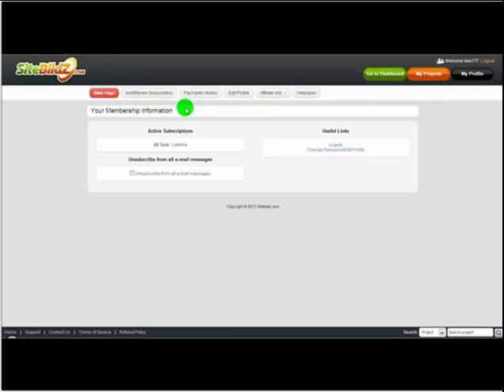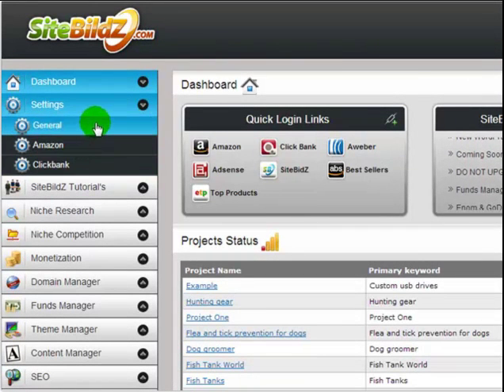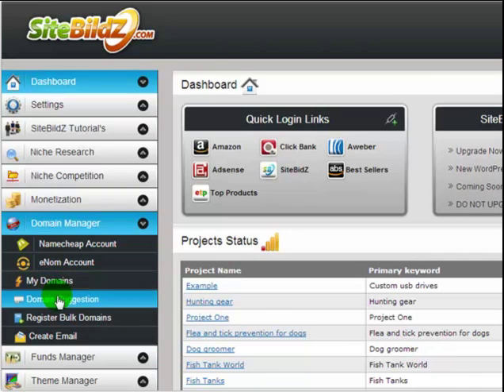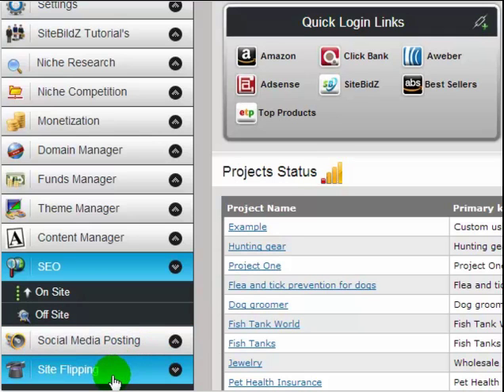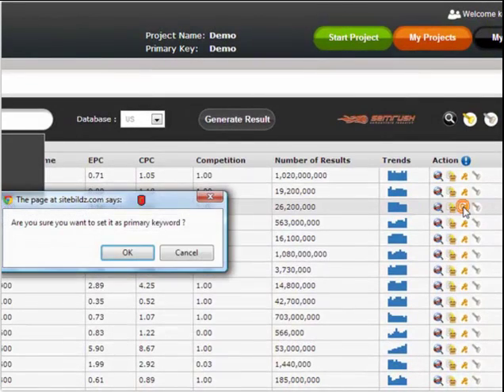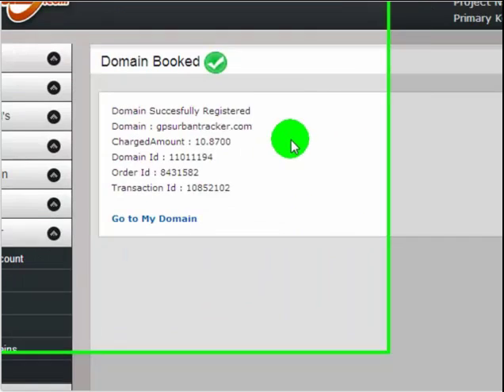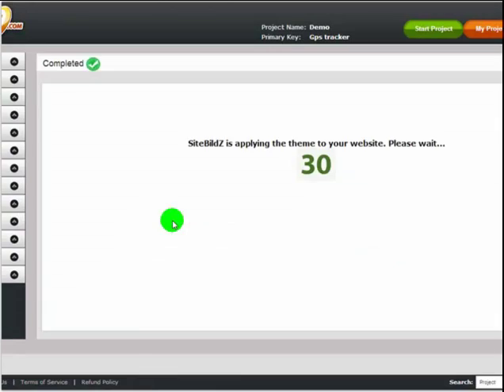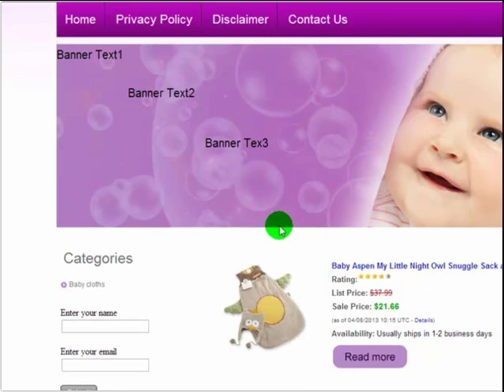Sitebildz in Action - Easy, Simple and Fast - Powerful online Marketing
Was genau hat Sitebildz für Features. Anleitung wie funktioniert Sitebildz. stehen euch regelmäßige updates und Sitebildz und Sietebidz Erfahrungen zur Verfügung.